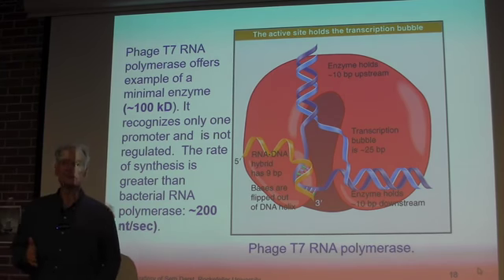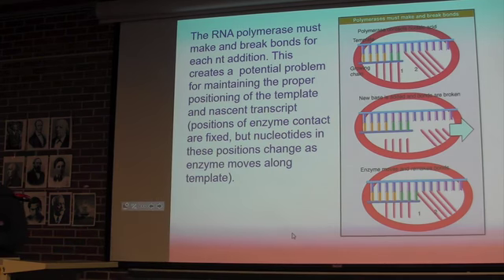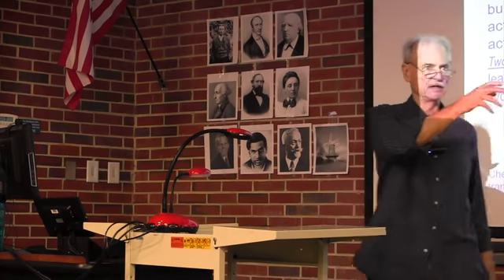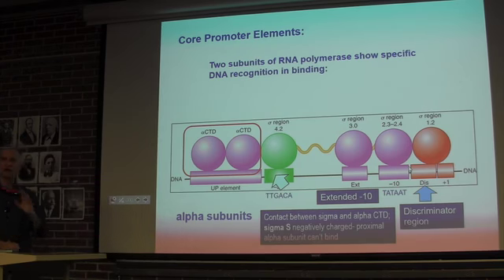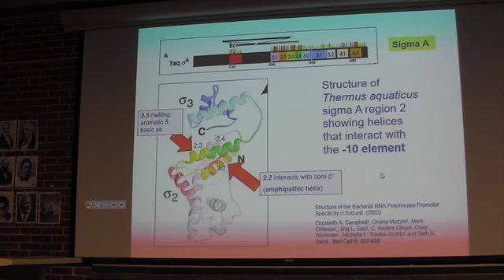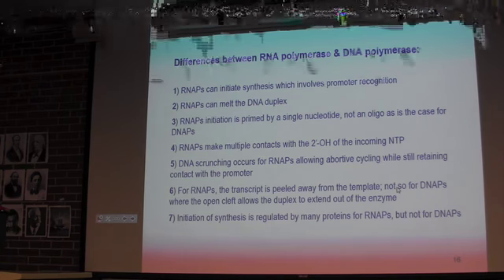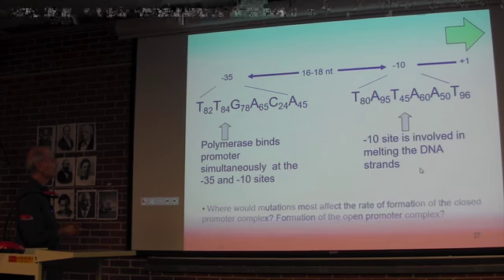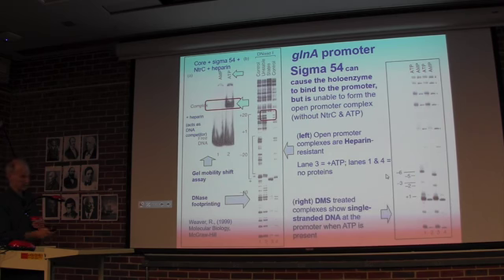Lecture 16 Bacterial Transcription 2